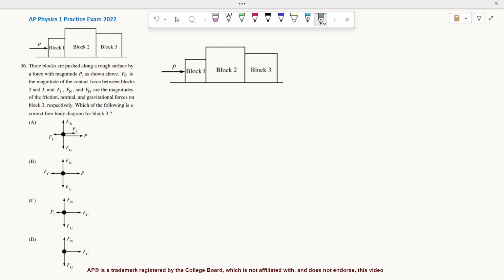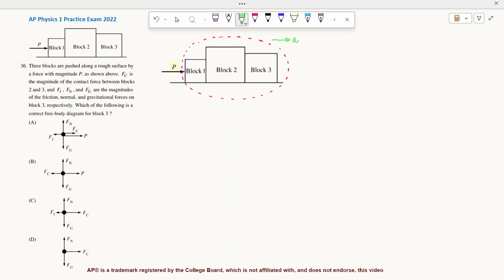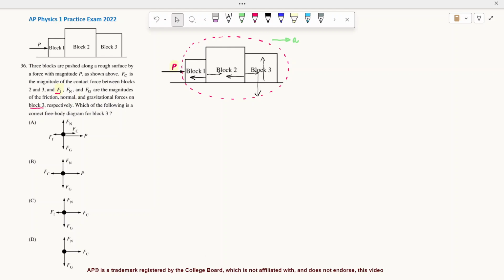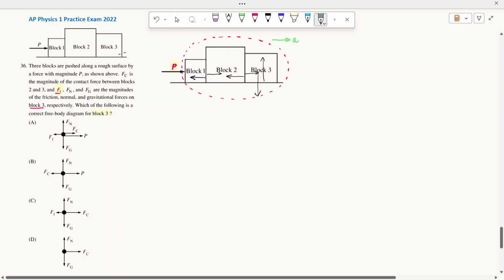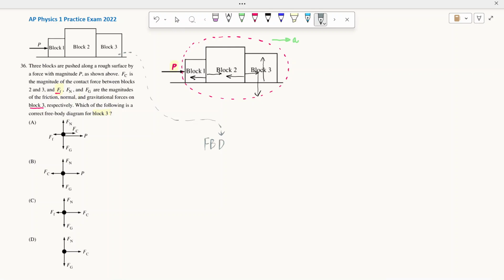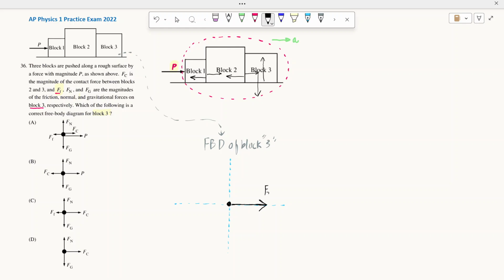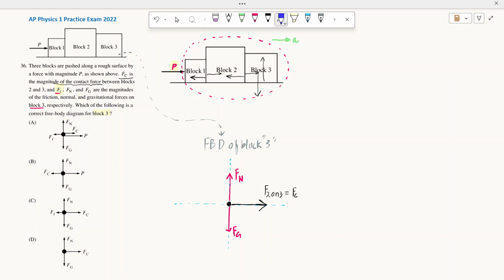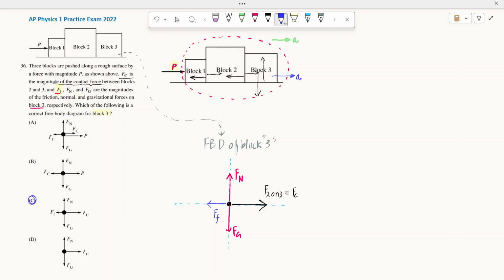AP Physics 1 I Force on Three Blocks & Free Body diagram Practice Exam 2022